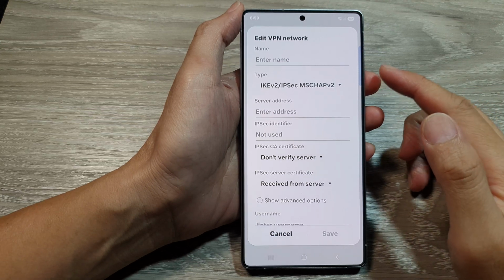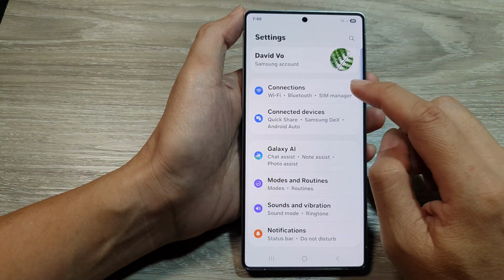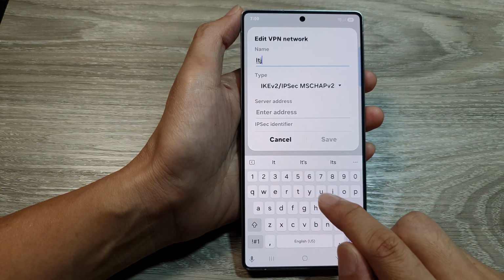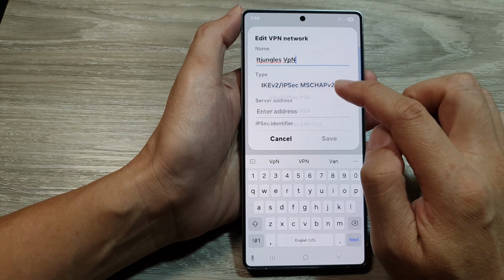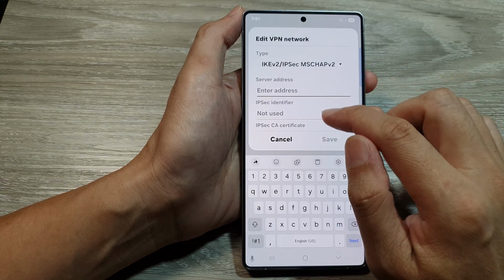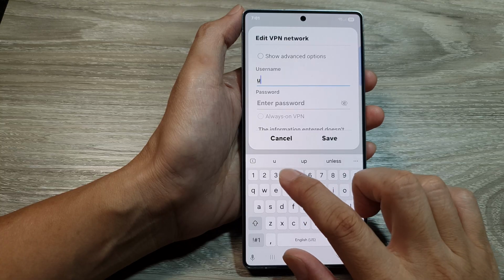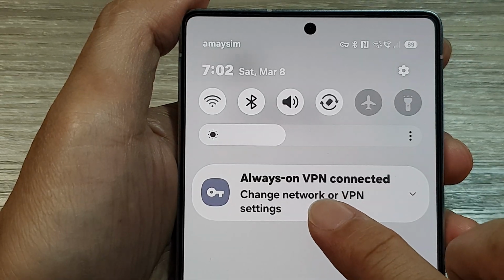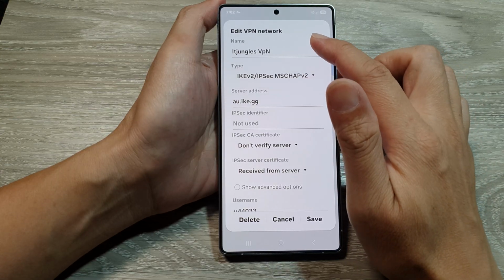Galaxy S25's: How to Add A VPN Profile or Connection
Looking to add a VPN profile for secure and private browsing on your Samsung Galaxy S25? 🌍🔒 This guide will show you how to set up and configure a VPN connection, whether it's for work, school, or personal use. Stay protected online with this simple setup!